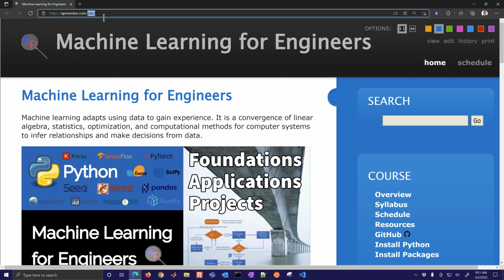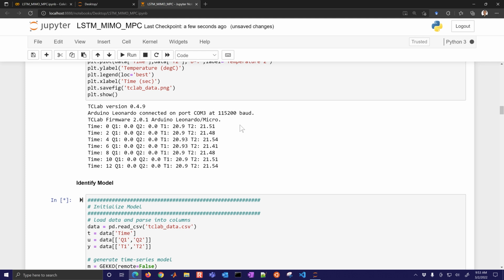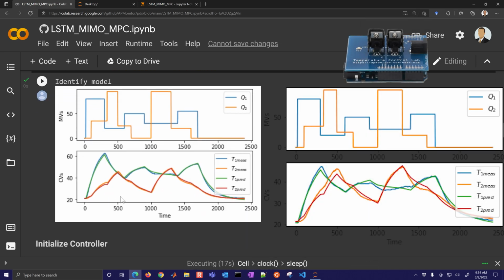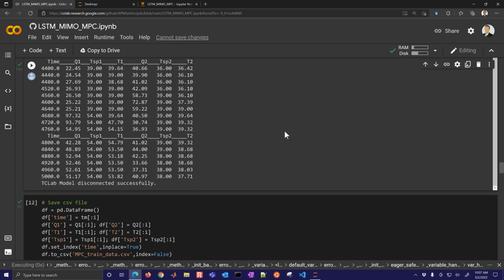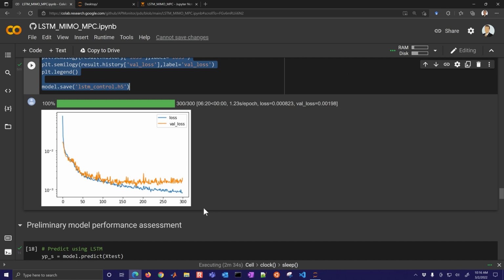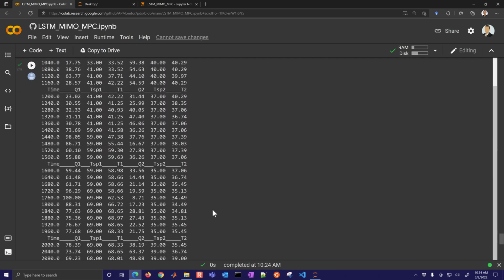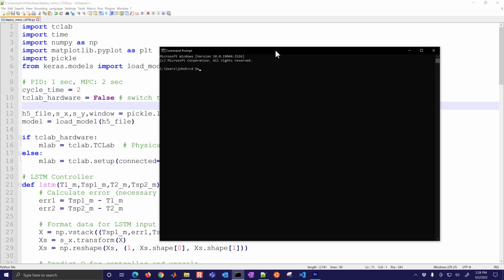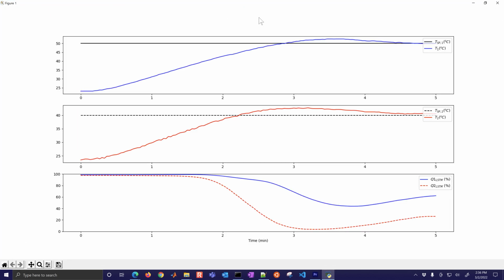LSTM Replaces MIMO MPC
Model Predictive Control (MPC) is applied online with real-time optimizers that coordinate control moves. This case study demonstrates training and replacement of the MPC with an LSTM network. Two prior case studies demonstrate this same approach with an LSTM Network Replacing PID control and SISO (Single Input, Single Output) MPC. In this case study, the LSTM network is trained from a 2x2 MIMO MPC (Single Input Single Output, Model Predictive Control). LSTM (Long Short Term Memory) networks are a special type of RNN (Recurrent Neural Network) that is structured to remember and predict based on long-term dependencies that are trained with time-series data.

Deployment Solution with LSTM Network
Training and testing are often performed once on a dedicated computing platform. The trained model is then packaged for another computing system for predictions as a deployed machine learning solution. The final step of this exercise is to deploy the LSTM controller, independent of the training program. The controller (configuration in lstm_control.pkl and model in lstm_control.h5) can be deployed on embedded architectures without optimizers. Switch to use the TCLab hardware with tclab_hardware = True. Otherwise, the script uses the digital twin simulator.